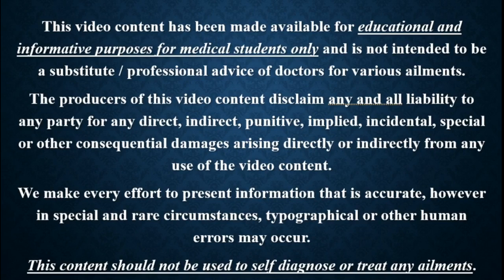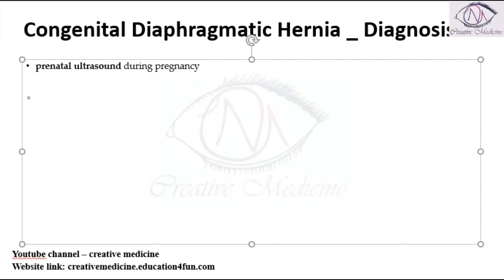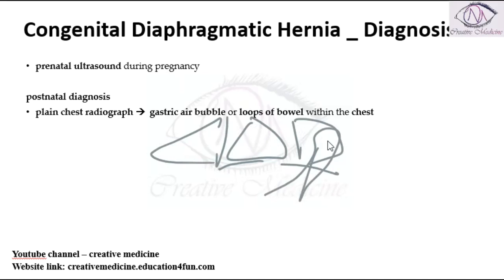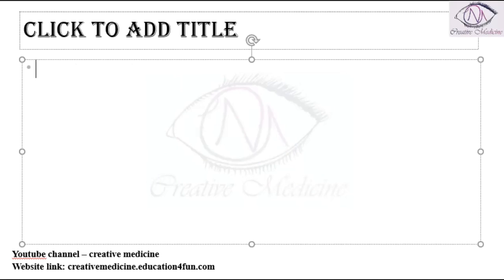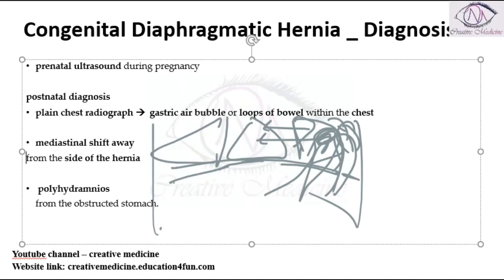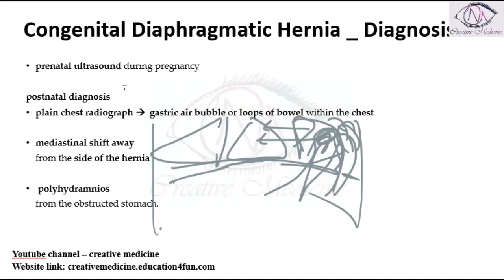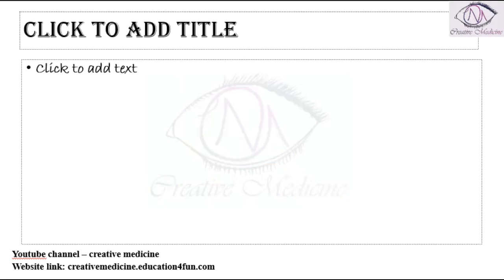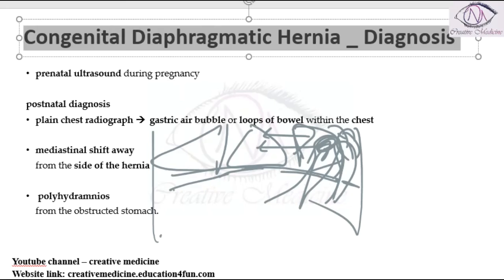Lec 4 Congenital Diaphragmatic Hernia Diagnosis mp4